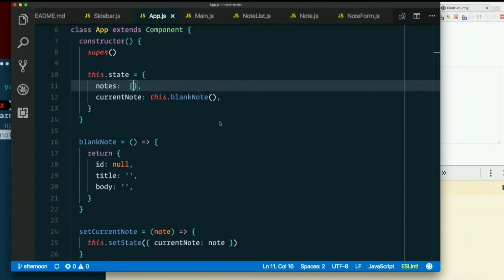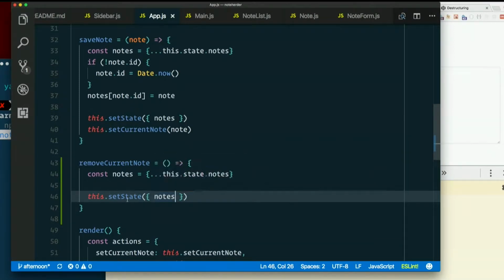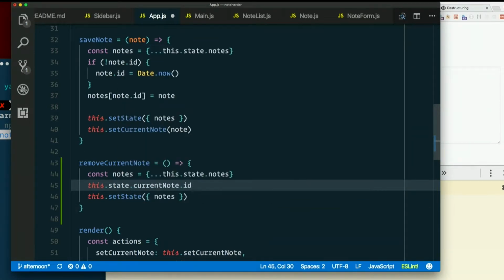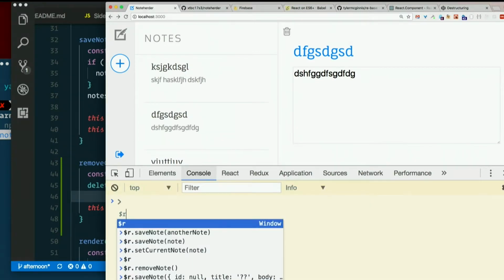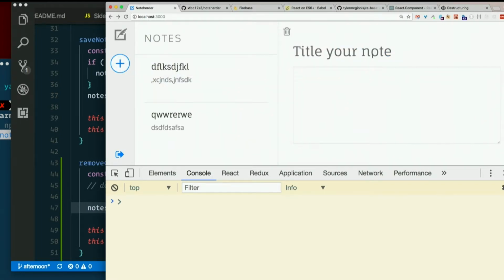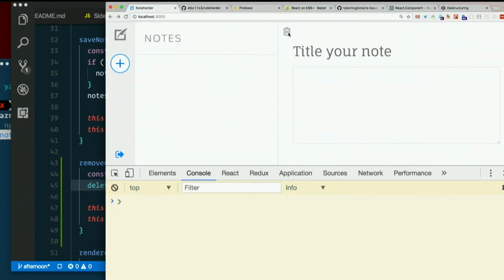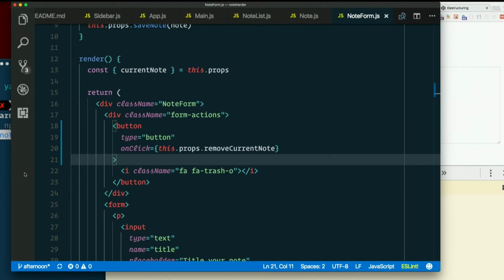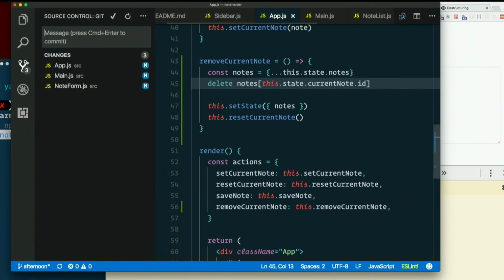Day 7 - Afternoon, part 6: Delete notes - XTBC 2017 Session 3